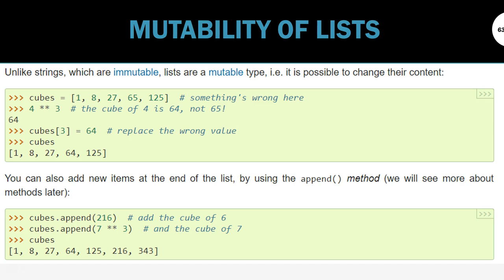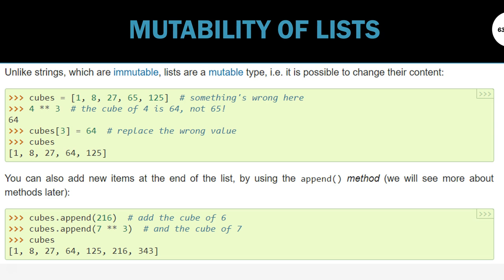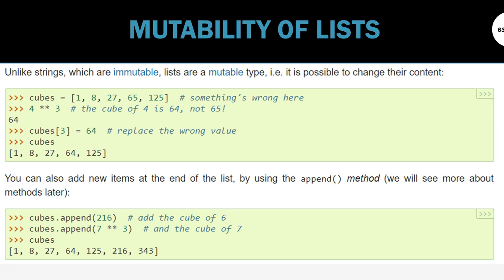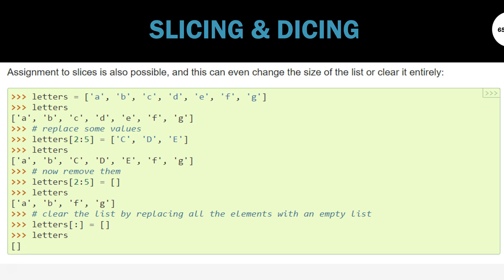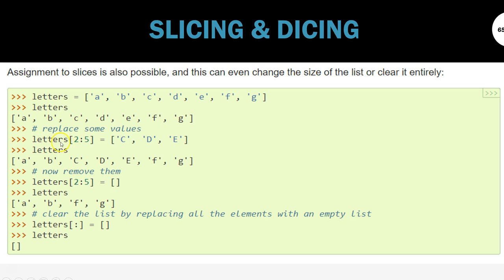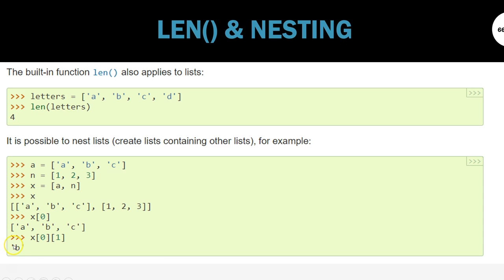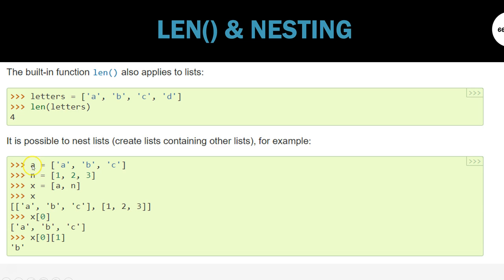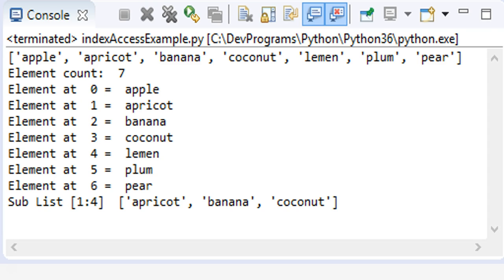Changing, Adding and Deleting Lists on Python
Learn to dice, cut, add, delete lists on Python. Practice with me. Python for beginners.